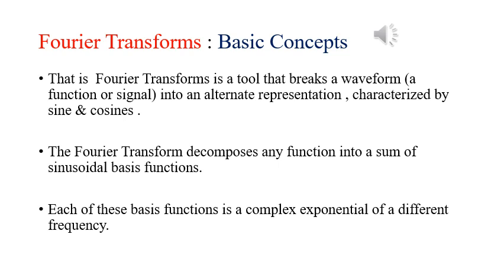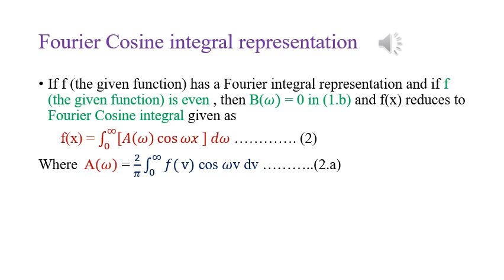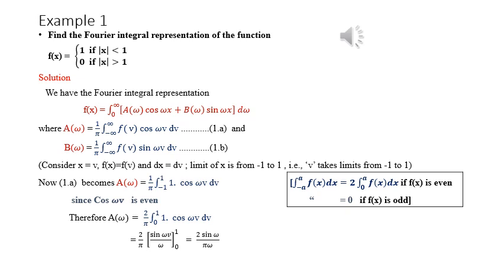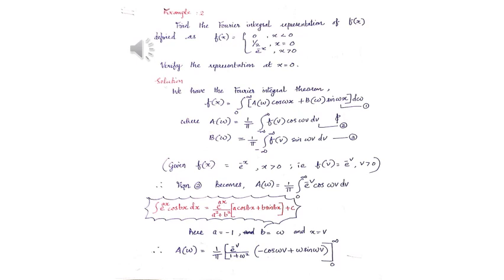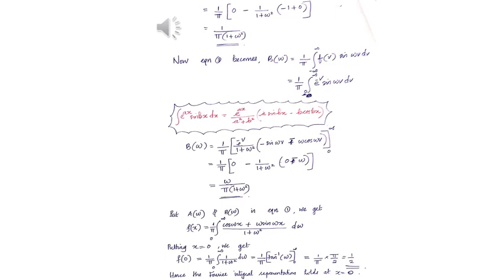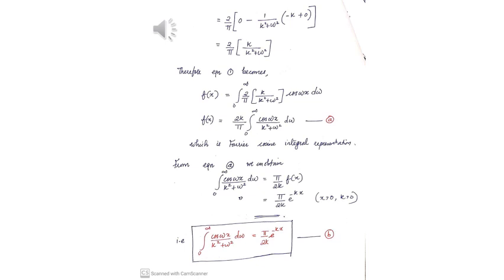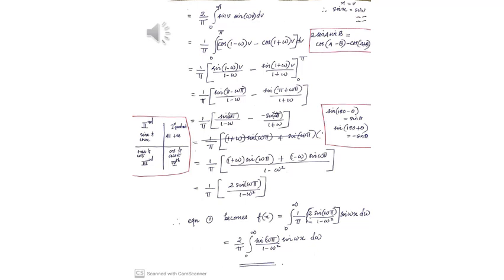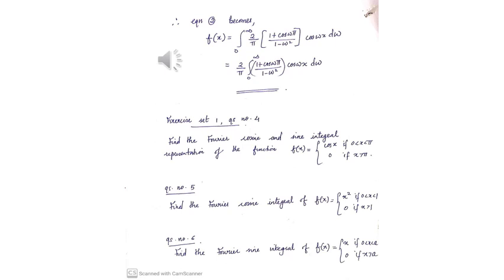Fourier Integrals & Transforms ppt' . (Session 1)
MA 202 - Module 3 (Session 1)
MAT 102 - Module 5 (Session 1)
Easy to understand for beginners and supplementary students.
Session 1 contains the introduction part (Fourier integral representation, cosine integrals and sine integral representations),  few solved problems and exercise questions .